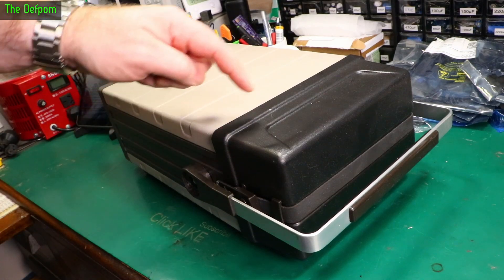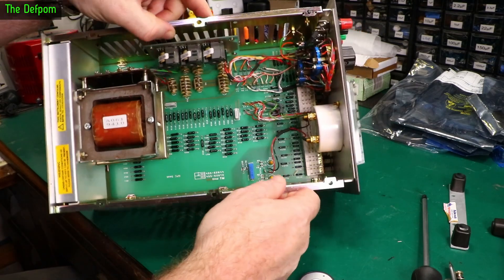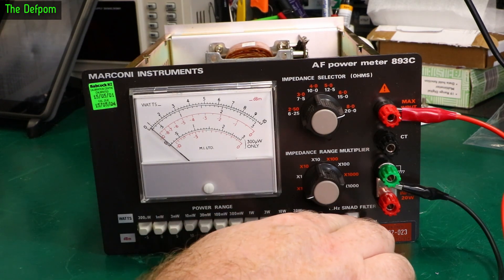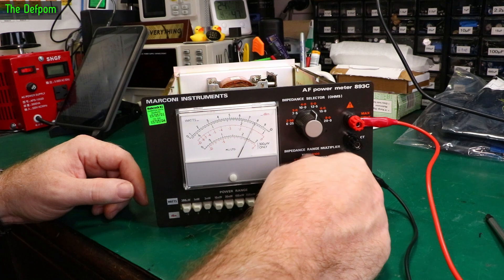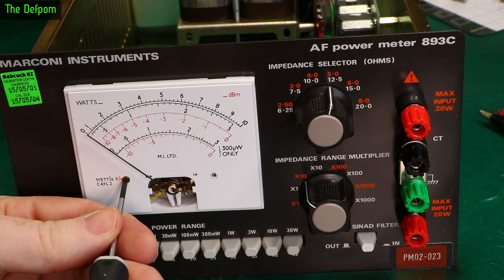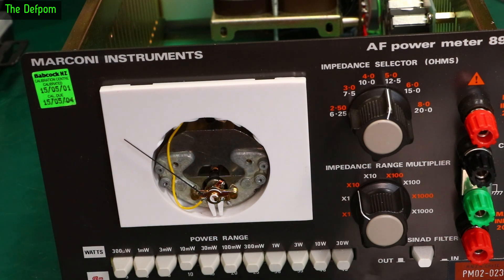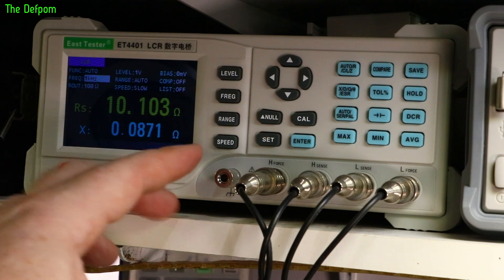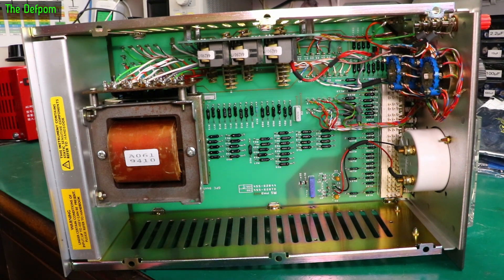🔴 Marconi 893C AF Power Meter Repair - No.1148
Marconi 893C AF Power Meter Repair

I test a Marconi 893C AF Power Meter using an LCR meter and try to repair its sticky meter movement.

My Electronics Tools (video and purchase links)
Boonton
4220.

HP/Agilent/Keysight
3457A.

Marconi
2022D.

Siglent
SDS1104X-E.
SPL-1008.